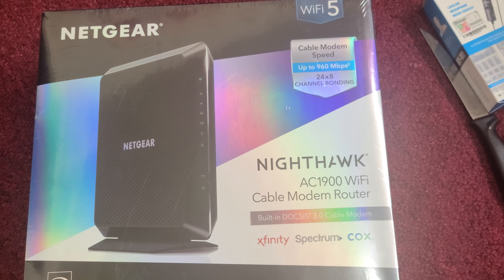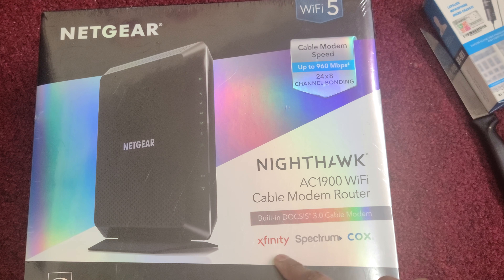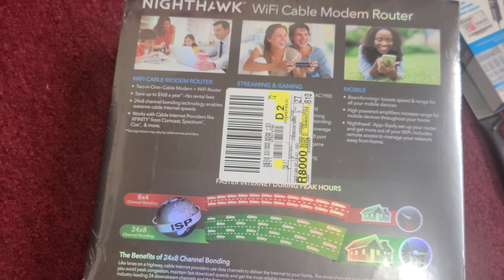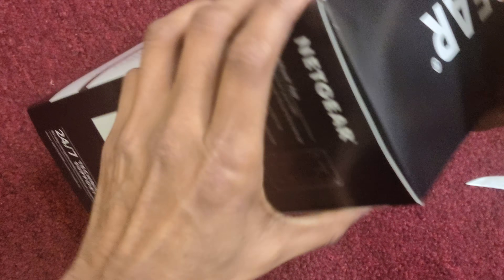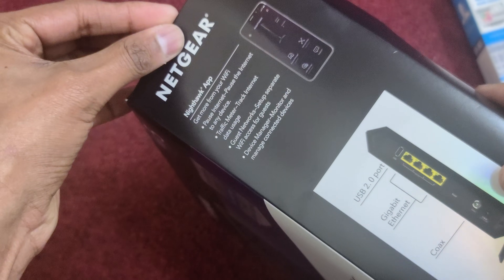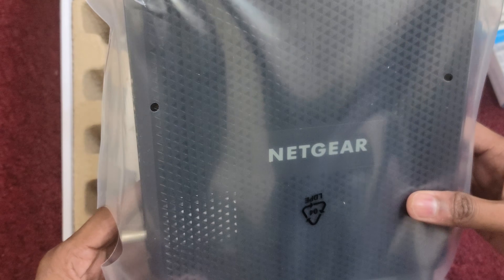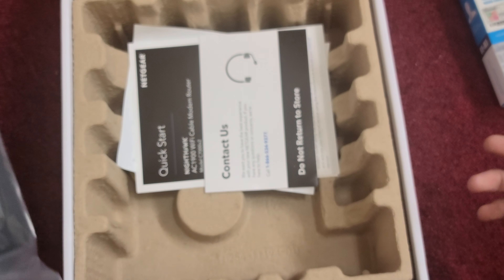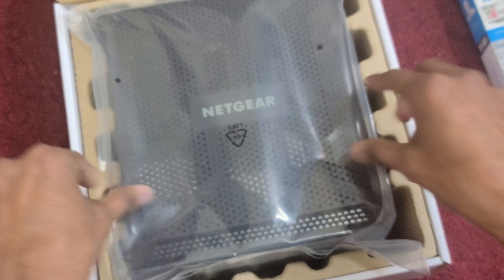Unboxing Netgear C7000 AC1900 Cable Modem Router | NIGHTHAWK | 24x8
• AC1900 WiFi—up to 1.9Gbps
• 1.6GHz processor boosts performance for streaming & gaming
• Two-in-One—Cable Modem + WiFi Router
• Save up to $168 a year**—No rental fees
• Nighthawk® App—Easily set up your router and get more out of your WiFi. Includes remote access to manage your network away from home
• Beamforming+ for whole home HD coverage
• 24x8 Channel Bonding enables up to 960Mbps‡
 download speeds
• Works with cable Internet providers like XFINITY® from Comcast, Spectrum®, Cox®, Cablevision & more

Your support will help me to improve my you tube channel,